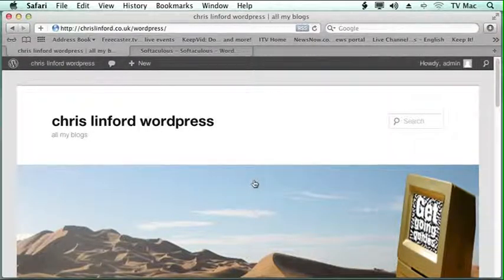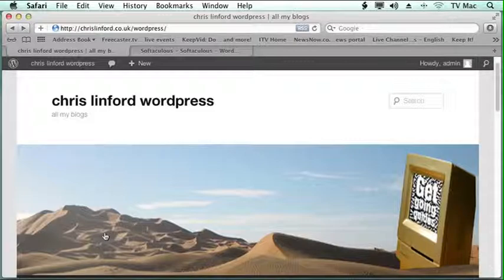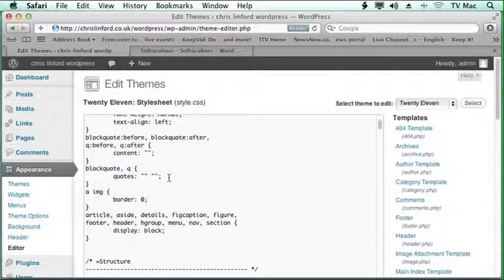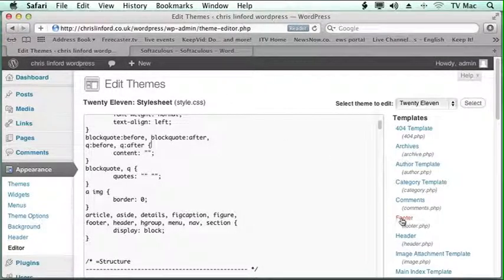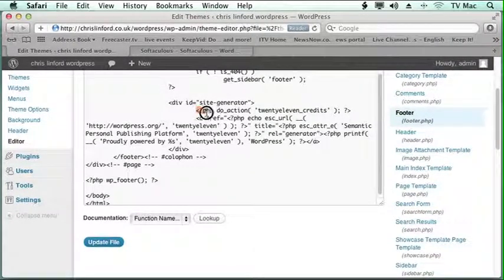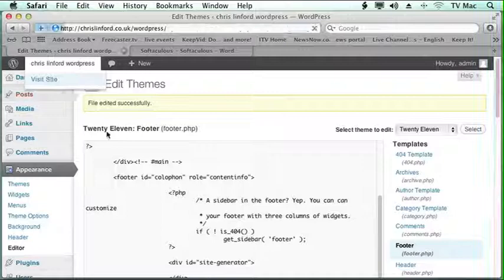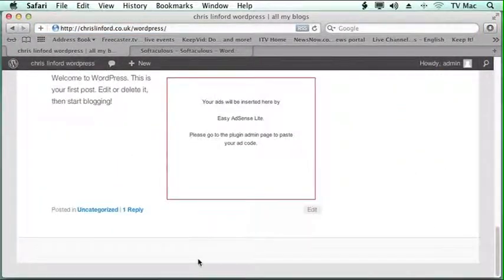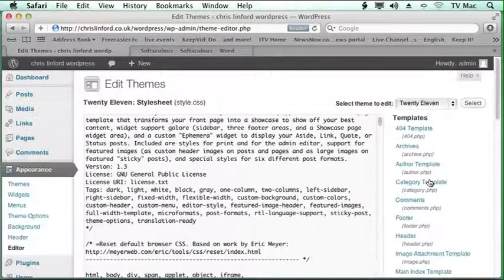Editing the code within Wordpress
Some themes allow you to edit the code used to generate the Wordpress theme. This lesson will show you how to do this.